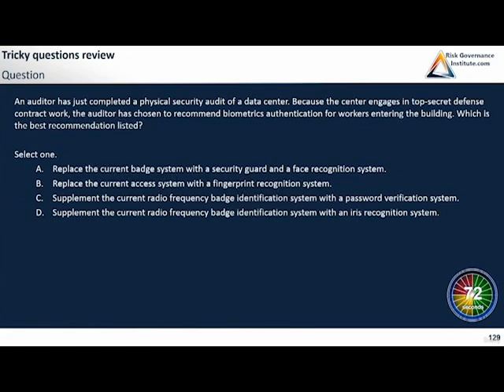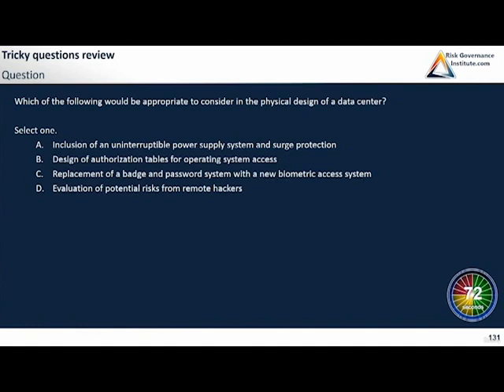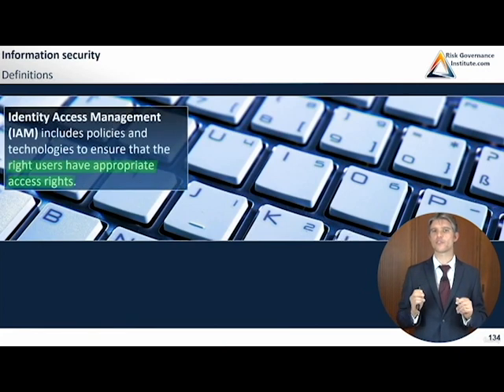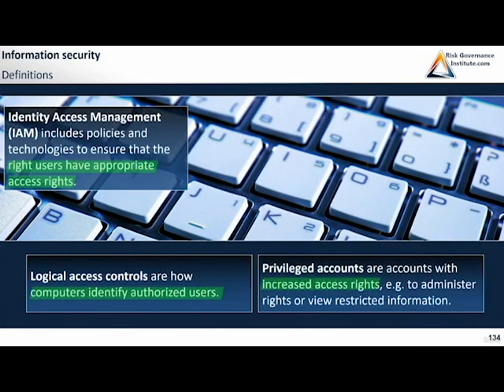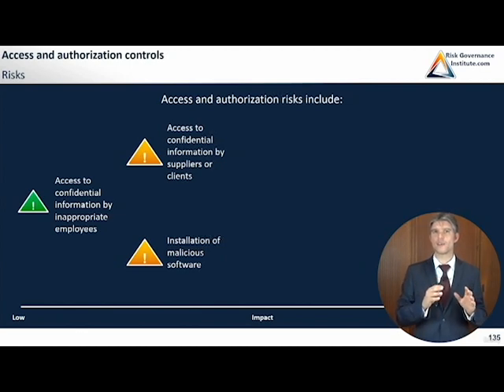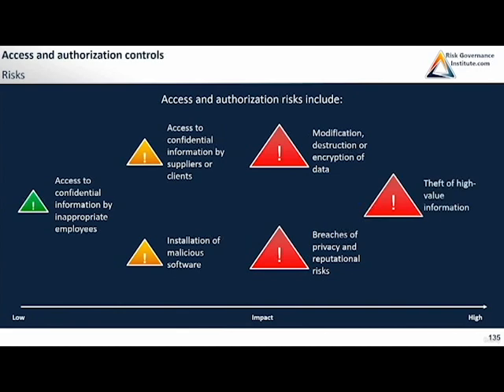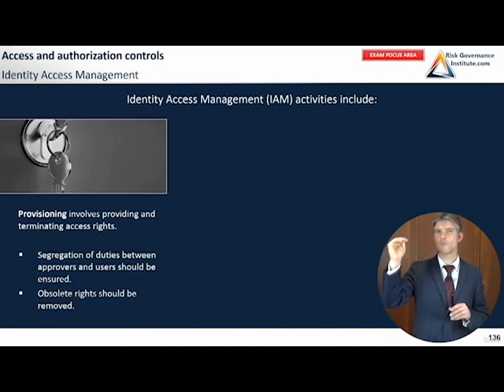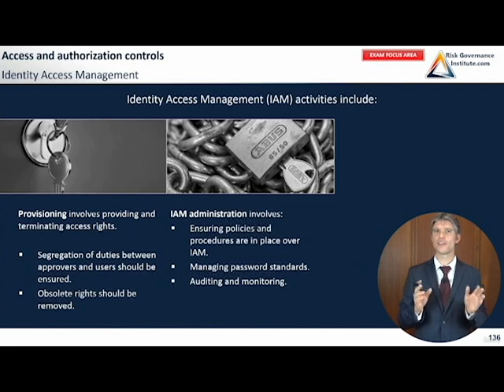2.Information Security Threats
Explore the latest in Information Security Threats with this comprehensive video guide. Dive deep into the world of ISO 27001 and ISO 27005 standards, and understand how they shape the foundation of robust information security practices. Stay ahead of cyber risks and ensure your organization's data protection aligns with global standards. Whether you're an IT professional, business leader, or simply keen on enhancing your knowledge, this video is your key to mastering the essentials of information security in today's digital age. InformationSecurity ISO27001 ISO27005"